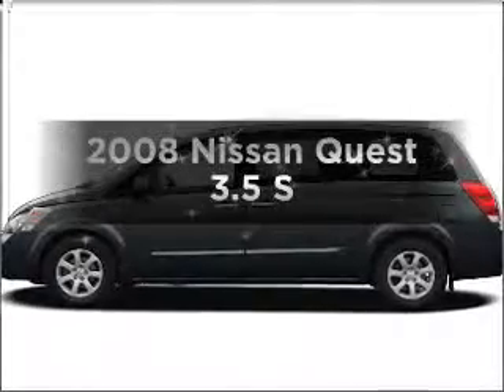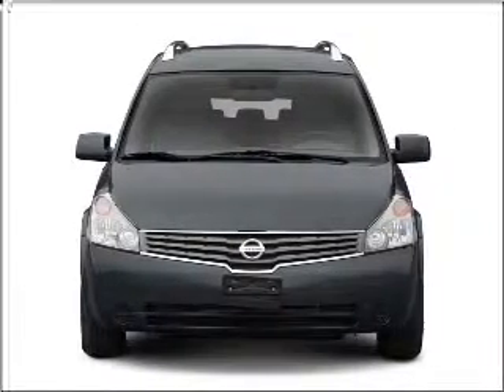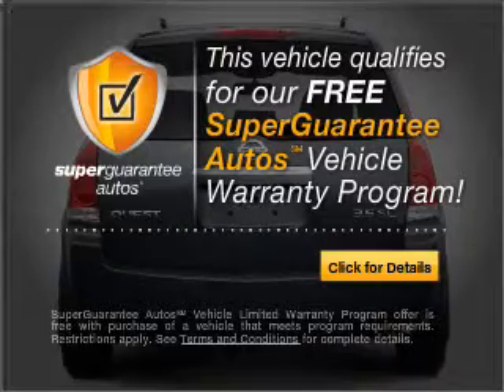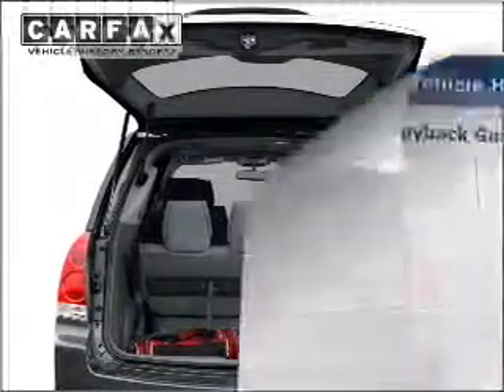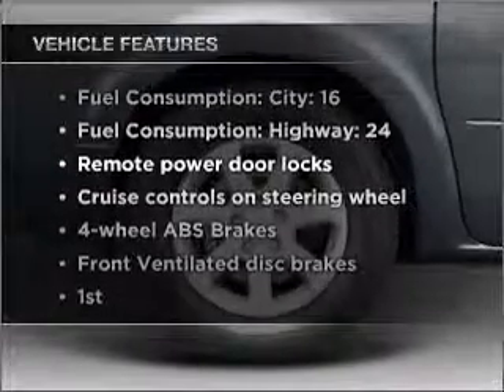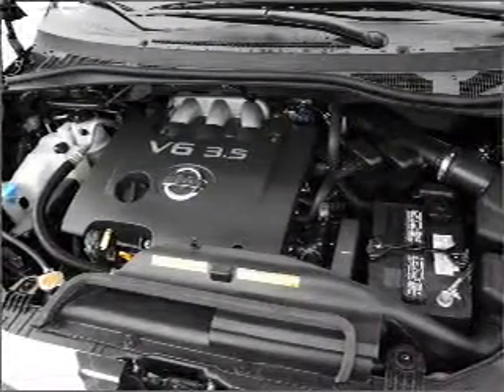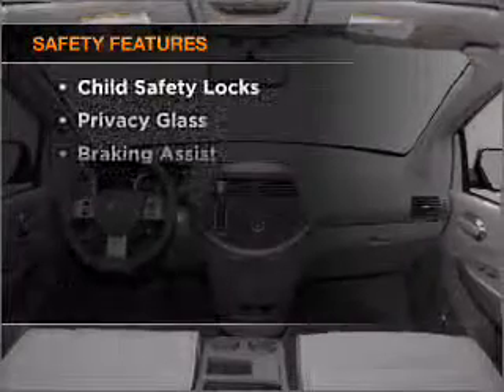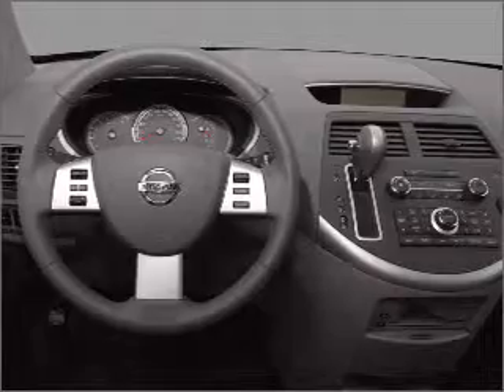2008 Nissan Quest - Industry CA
Year: 2008
Make: Nissan
Model: Quest
Trim: 3.5 S
Engine: 3.5 liter 6 cylinder 24 valve
Transmission: 5-Speed Automatic
Color: White
Mileage: 55663
Address:
17320 E Gale Ave.